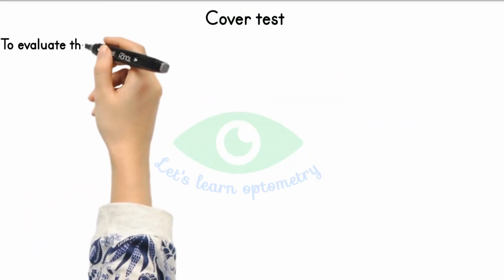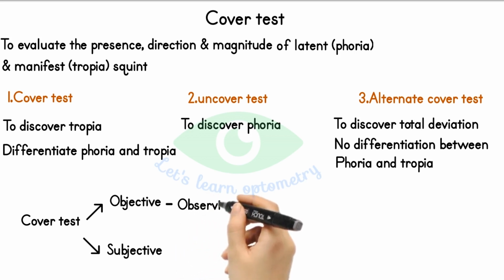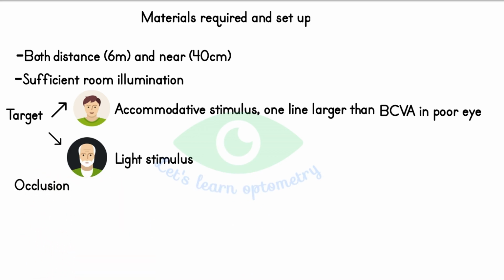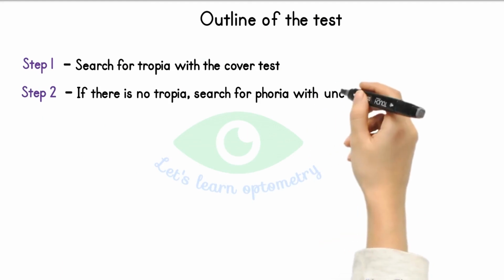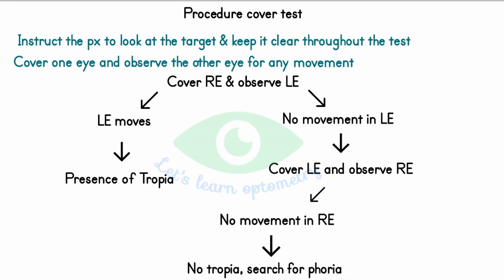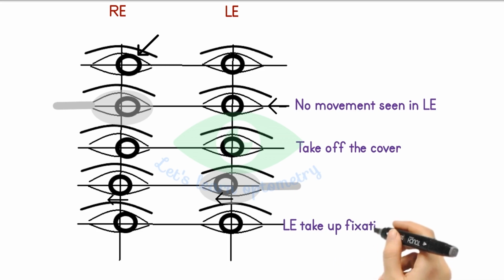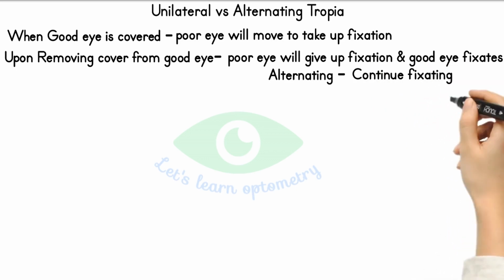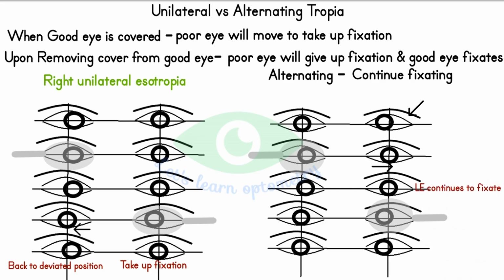Cover test- Part 1 | Types of cover test | uncover| Alternate cover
Hai!
Welcome to lets learn optometry.
This video is about the types of cover test, basic outline, prerequisites, procedure of cover test, differentiation between unilateral and alternating tropia.
Continue watching part 2 of cover test to learn about uncover test, alternate cover test and prism bar cover test